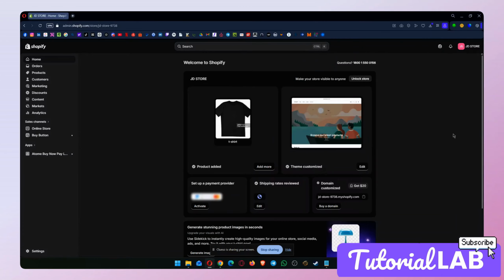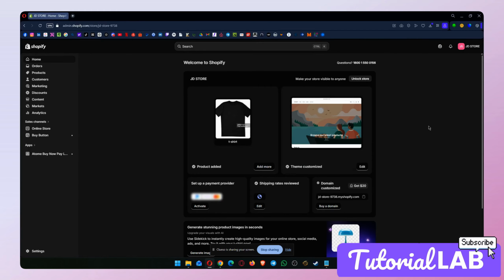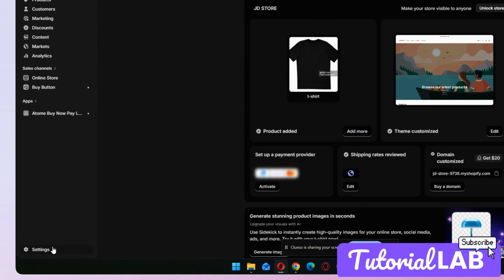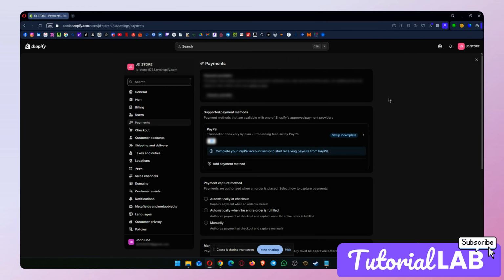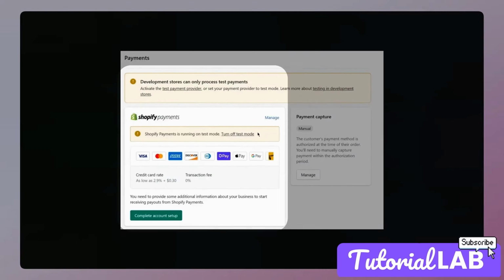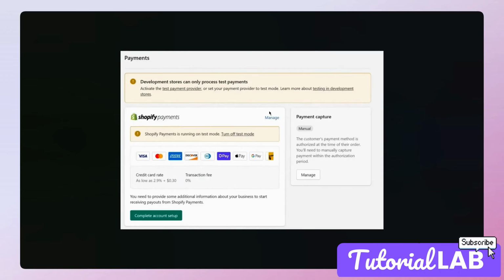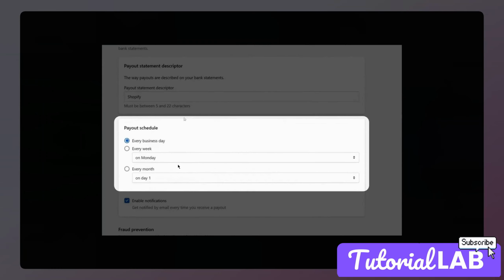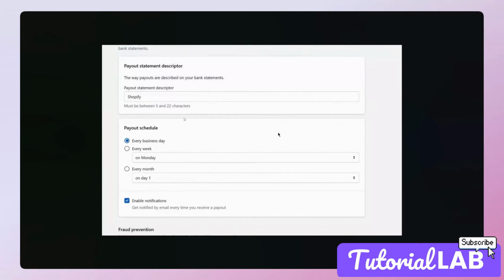How To Change Shopify Payments Payout Schedule (Step By Step)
How To Change Shopify Payments Payout Schedule

Hello everyone! In this video, I’ll show you exactly "How To Change Shopify Payments Payout Schedule" so you can control when your store receives funds from sales. If you’ve been looking for a way to manage payouts more efficiently, this beginner-friendly guide will walk you through the process step by step using Shopify.

We’ll go step by step through "change shopify payments payout schedule" and show you how to adjust your "shopify payout date change" preferences. You’ll also learn the difference between "shopify payments daily vs weekly payouts" and how to "manage shopify bank deposits" to better align with your cash flow needs.

By the end of this tutorial, you’ll confidently know how to change your Shopify Payments payout schedule, optimize your store’s financial management, and ensure your funds are deposited exactly when you need them.